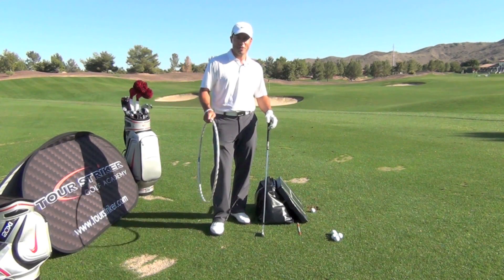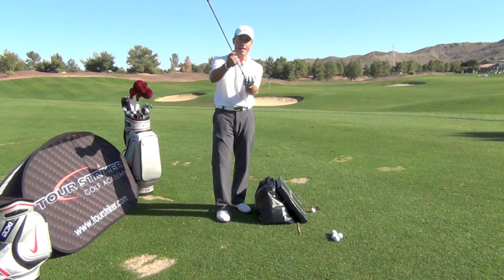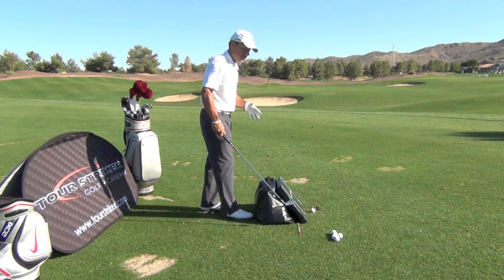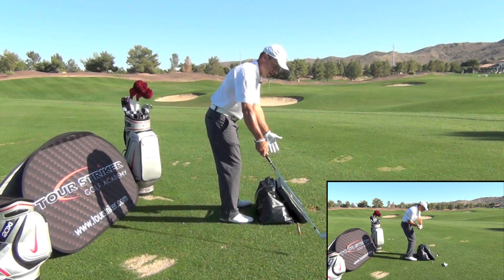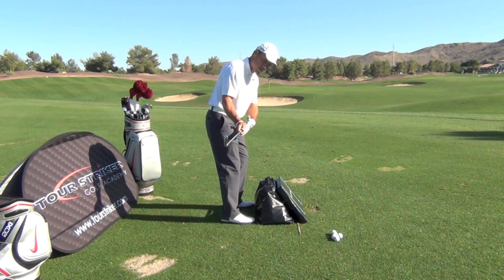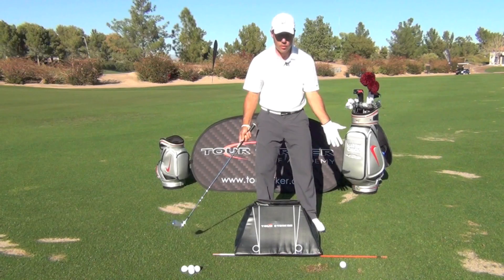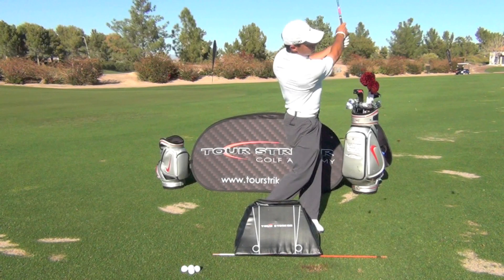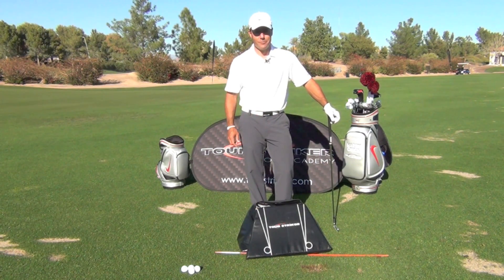How to Understand the Golf Swing Plane | Play Better Golf Today | Martin Chuck, Tour Striker Golf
SUBSCRIBE to Tour Striker Tips | More Videos and Training Aids | In this video, we're at the Tour Striker Golf Academy in Phoenix working on understanding the circular nature of the swing plane.